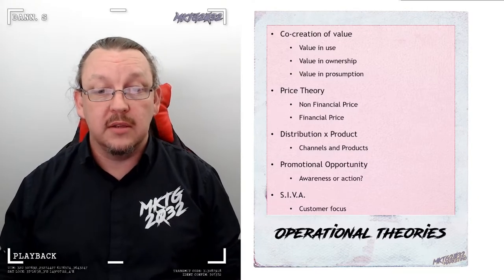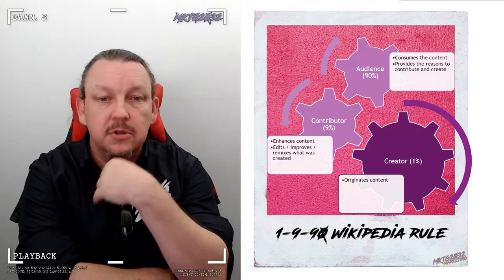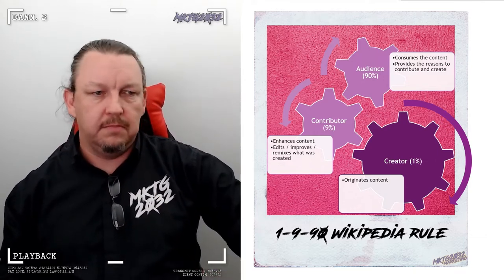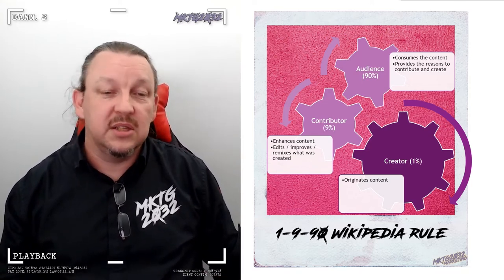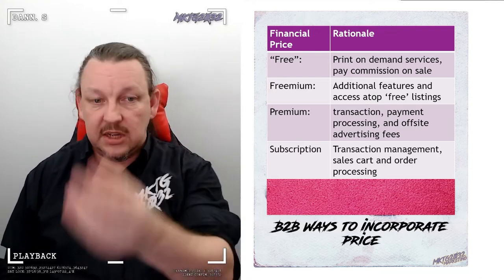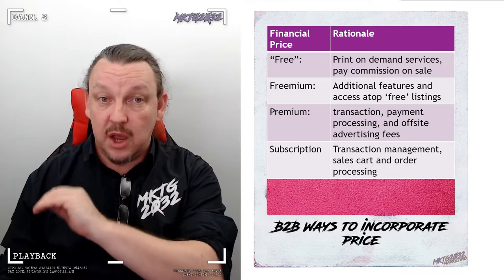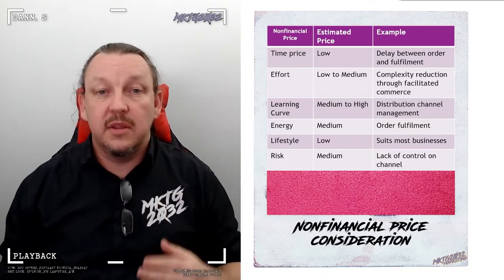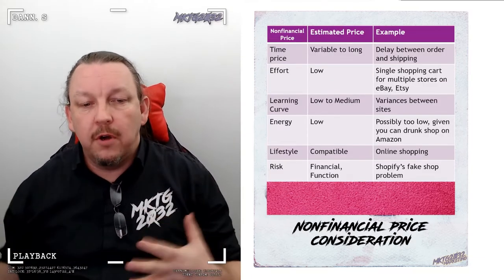Mktg2032 Ondemand Week09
This is our official promotion video message for new students

The MKTG2032 eMarketing course content lecture, hosted by Dr Stephen Dann of the Australian National University.  This is the academic side of marketing, focusing on strategy, long term goals, co-creation of value and the good stuff you get from the academy level access to the multi-million dollar academic marketing research industry.

Content pairs well with a notepad, cup of coffee and a good supply of light snacks.